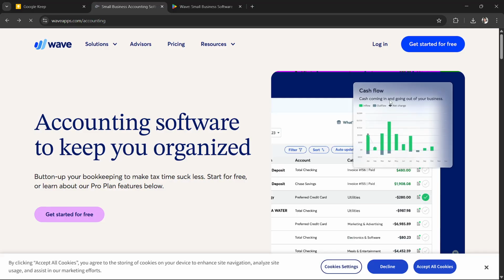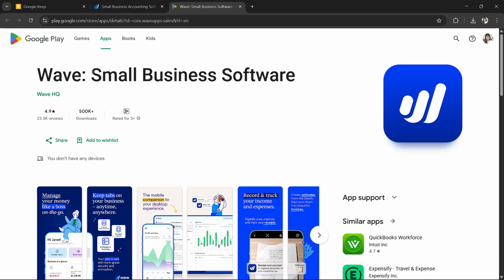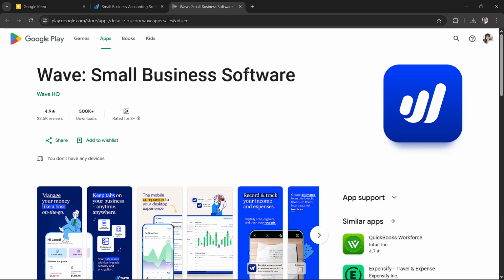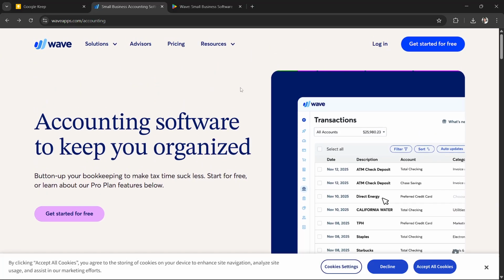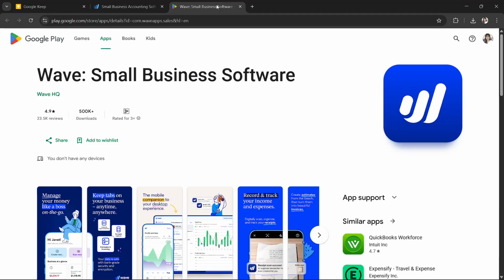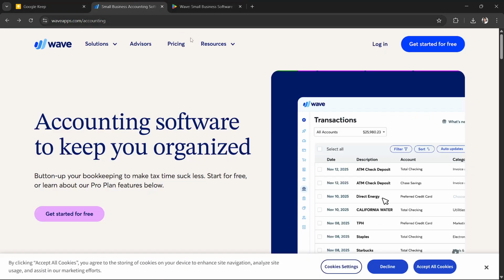How to Download Wave Accounting Software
In this video, I'll show you how to download wave accounting software easily. The method is very simple and clearly described in the video. By following all the steps in the video, you'll be able to easily learn how to download wave accounting software easily.